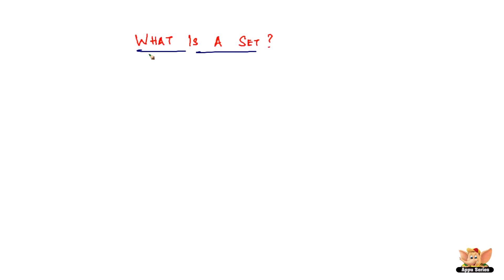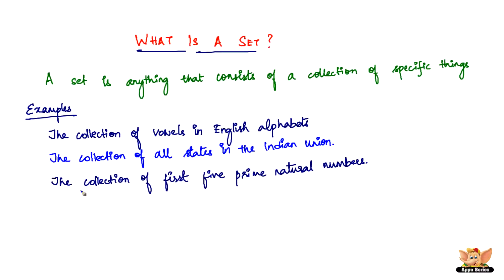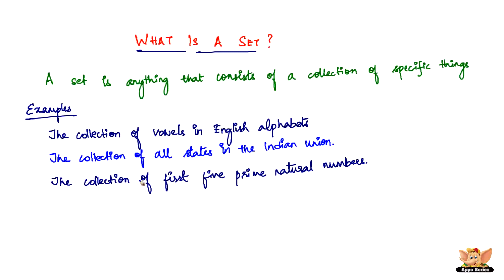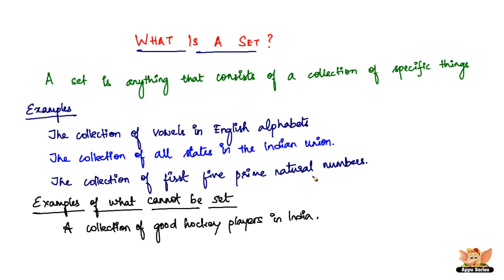What is a Set ?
Learn what is a Set from this video.